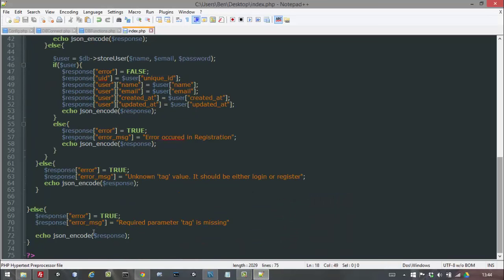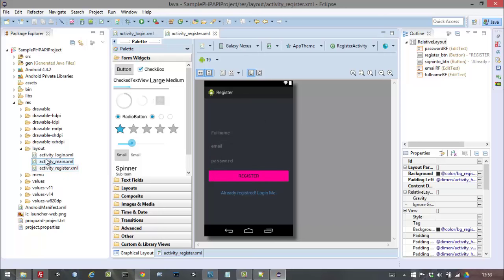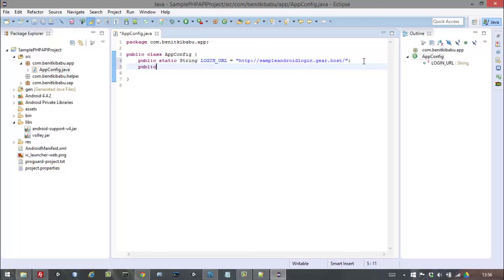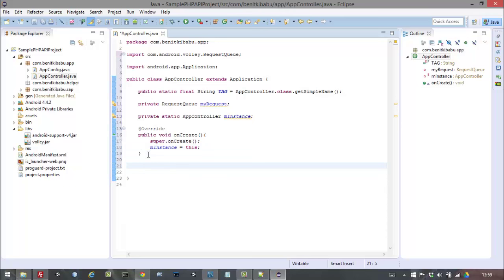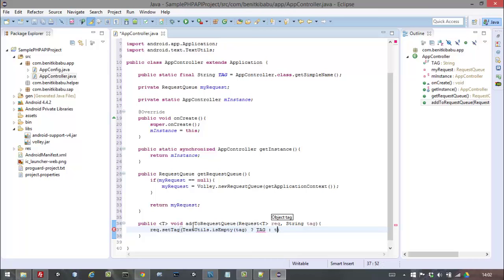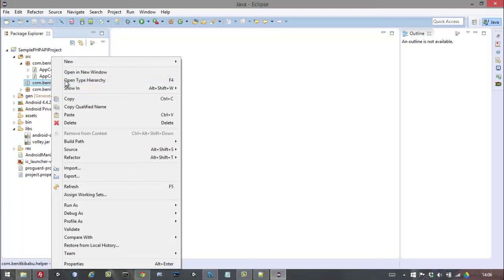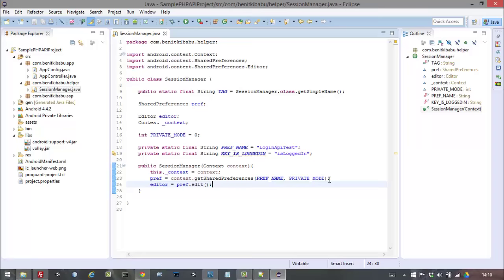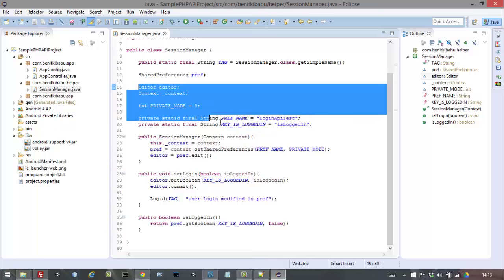Android Login/Register tutorial with PHP & MYSQL Part 4